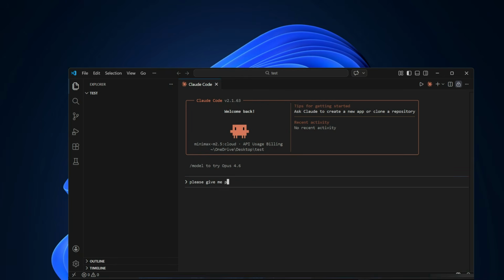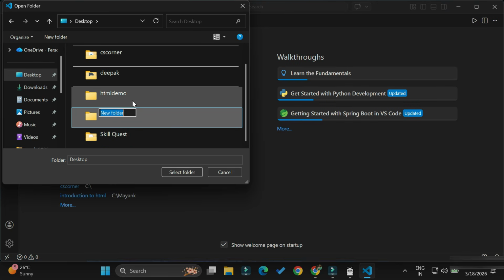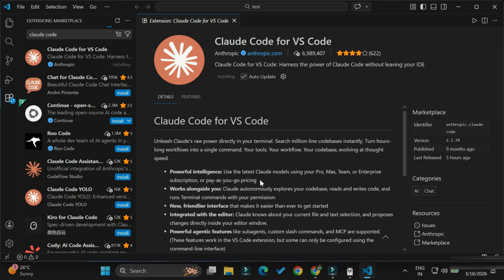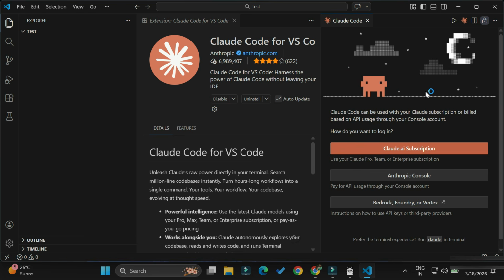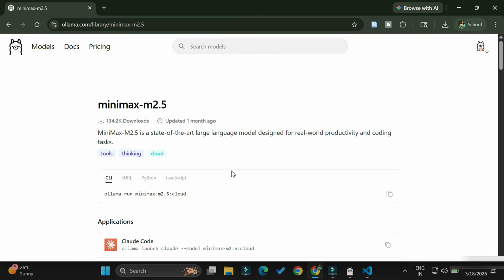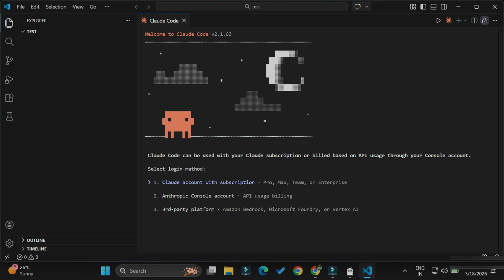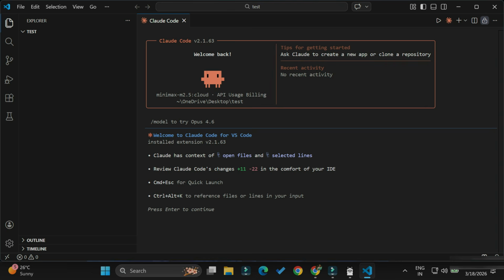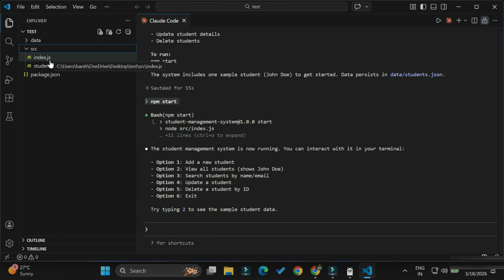Claude Code Extension in VS Code (Windows 11)—Free AI Coding Guide 2026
Learn how to setup Claude Code with Ollama in VS Code on Windows 11 for FREE in 2026.

In this step-by-step tutorial, you'll learn how to run powerful AI coding assistants locally using Ollama and integrate them with VS Code. This allows you to code faster without paying for expensive APIs.

🔥 What you'll learn:
- Install Ollama on Windows 11
- Setup VS Code for AI coding
- Connect Ollama with coding extensions
- Use Claude-like models locally
- Best free models for coding (Llama 3, DeepSeek, Mistral)

💻 Tools used:
- Ollama
- VS Code
- AI coding extensions

This method lets you build a FREE AI coding setup similar to Claude Code.

🎥 Tools I used for recording
🌐You can connect to me:
claude code
ollama tutorial
vs code ai setup
claude code free
ollama vscode
ai coding assistant free
windows 11 ai setup
llama 3 coding
deepseek coder
free ai coding tools